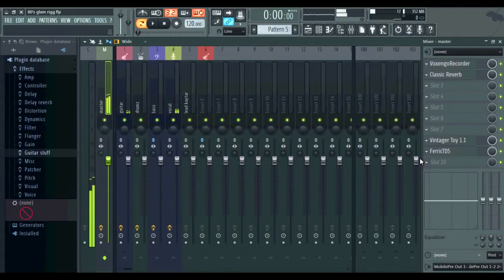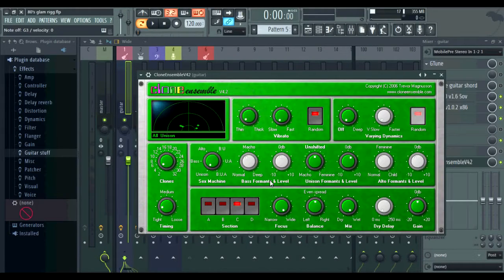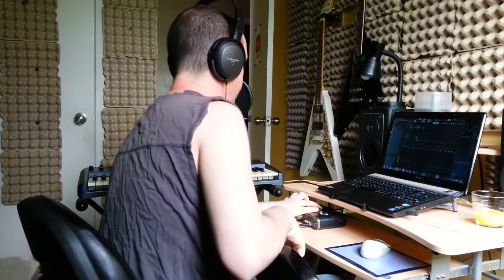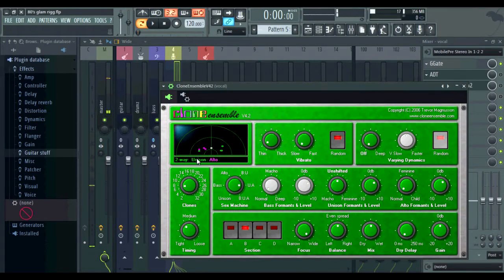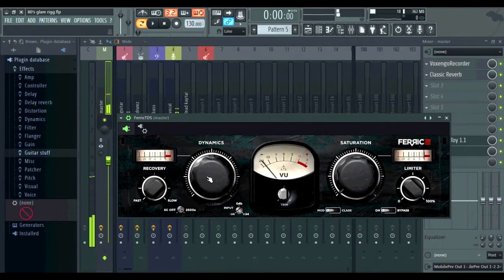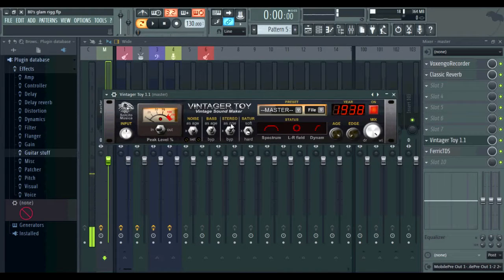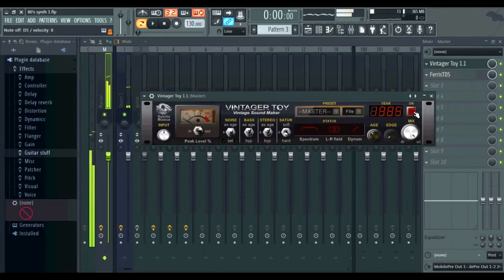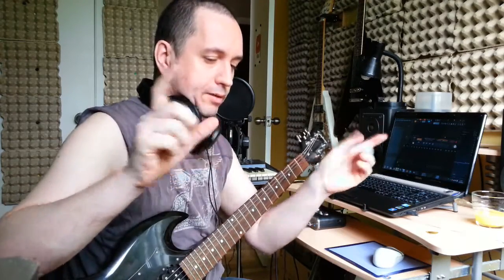Vintager Toy and CloneEnsemble vst (Rigg Vlog)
present you my two new VST plugin toys for vocal, guitar, synth and vintage sounding!